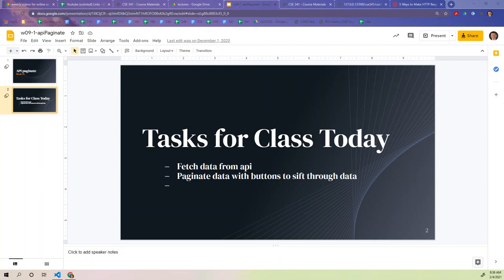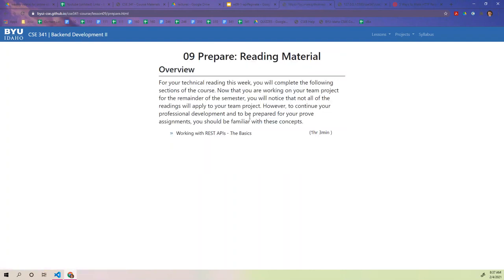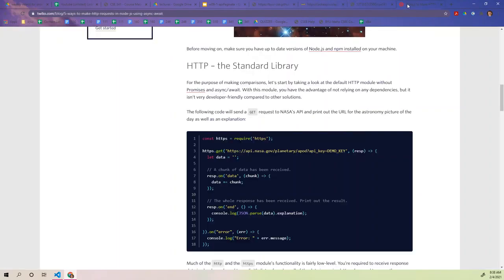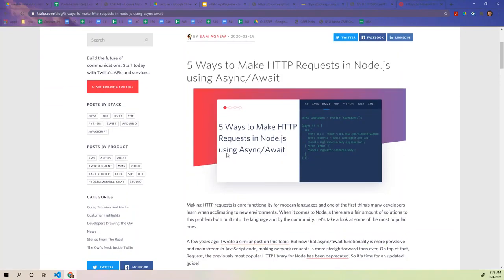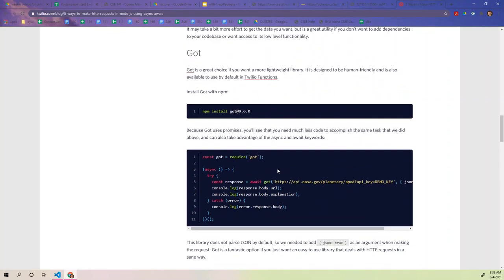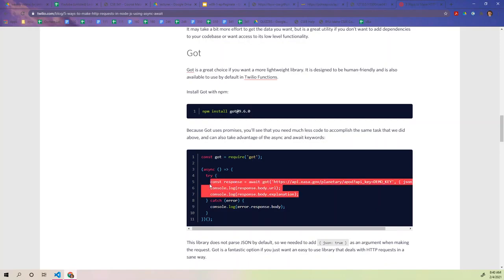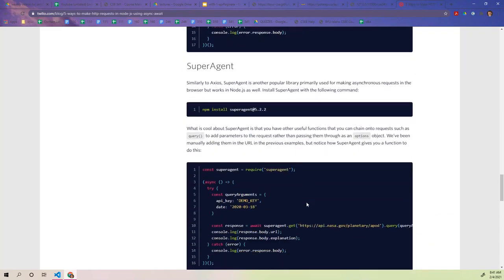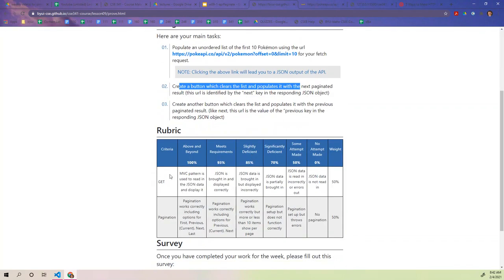CSE341 onlineVideo lesson09